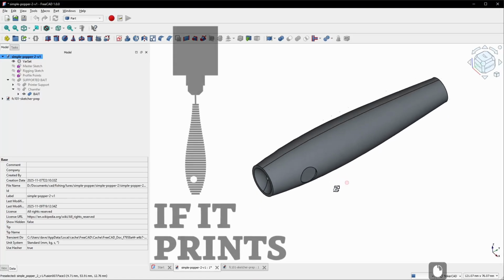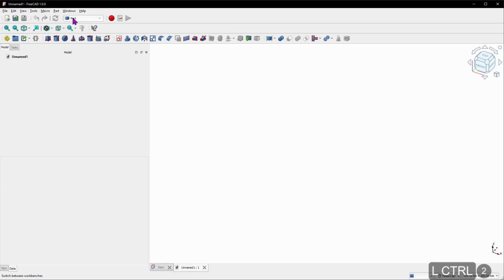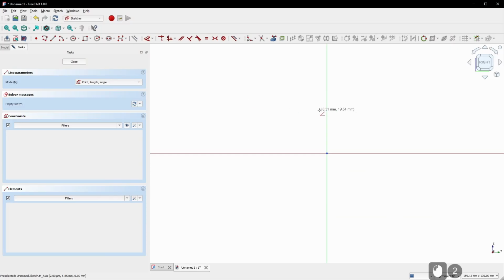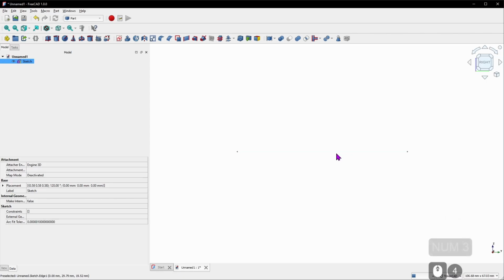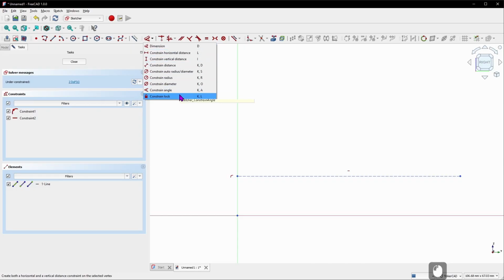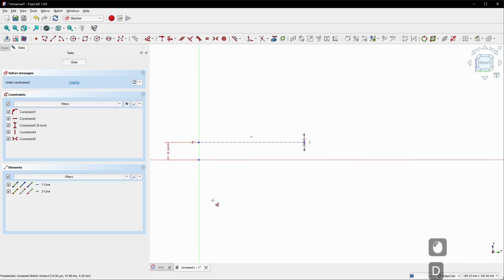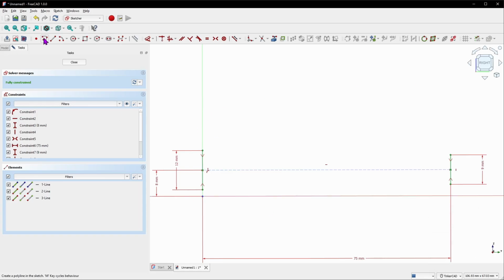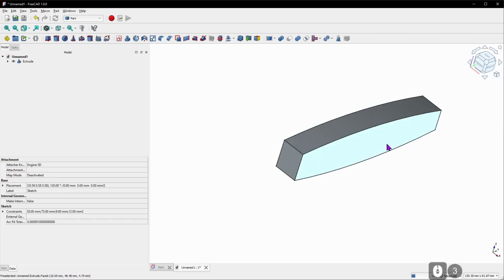FreeCAD 101 for Lure Designers, Part 2: Sketcher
To create 3D objects, we must usually first start with a two dimensional sketch. Follow along a basic sketch for the outline of a basic popper to learn a little bit about FreeCAD's Sketch workbench.